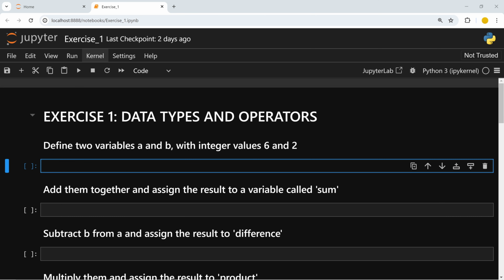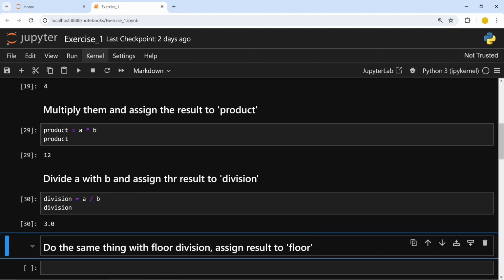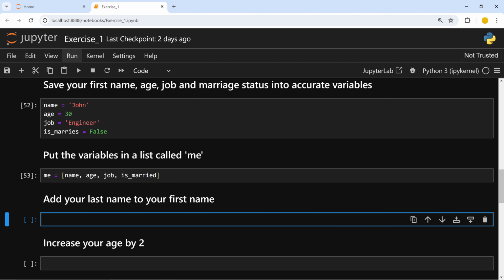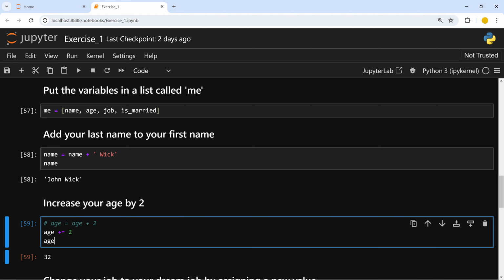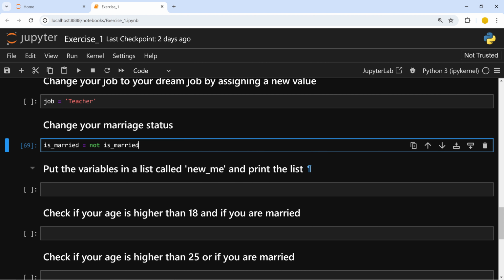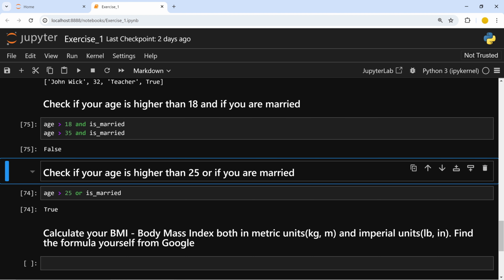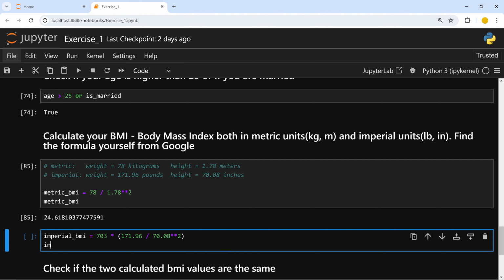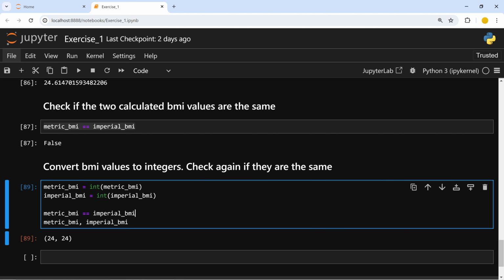Exercise 1: Data Types and Operators - Python Basics Tutorial - Part 3